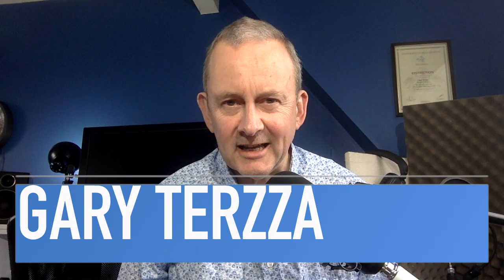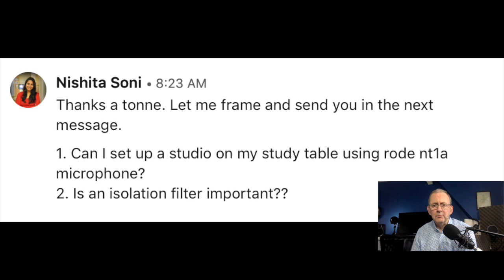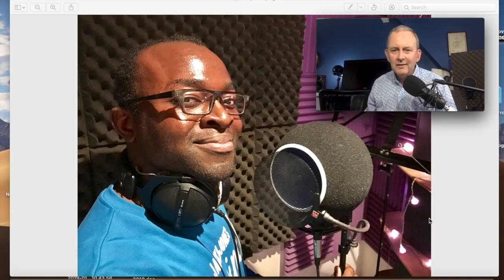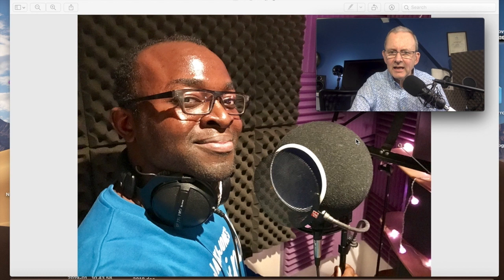Home VoiceOver Acoustics - It's All Carpet and Eyeballs!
Can you set up a voice-over studio from home with just a basic table? What sort of sound isolation do you need?